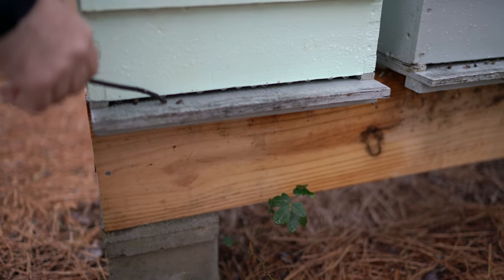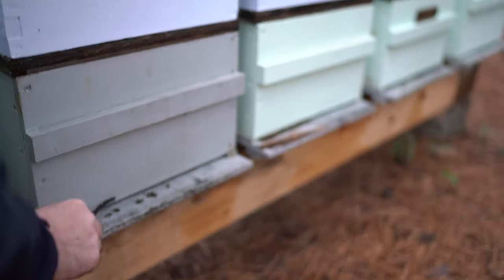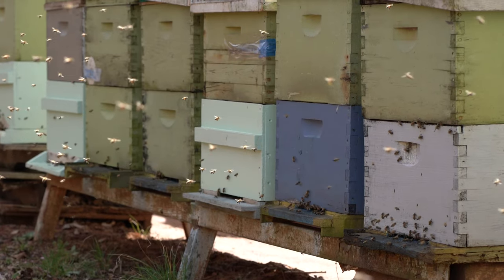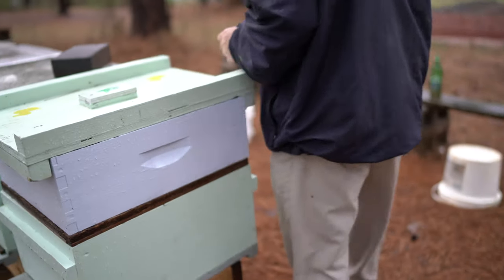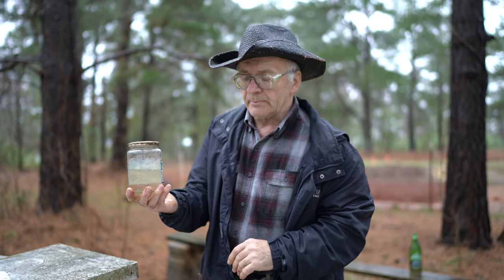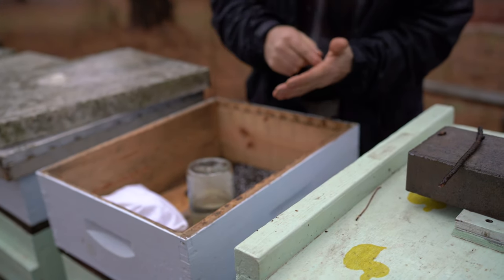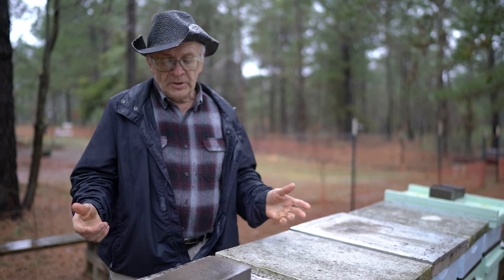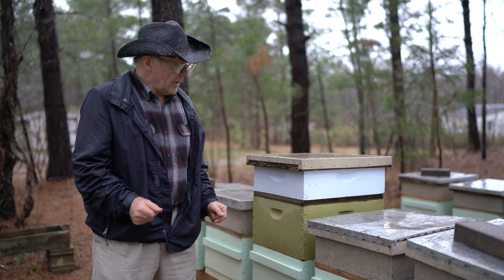Backyard Beekeeping | Start Beehive | Beginning Beekeeping (Please Turn On Subtitles)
Backyard Beekeeping | Start Beehive | Beginning Beekeeping | How Do You Start a Beehive?  (Turn On Subtitles to understand Pavel better!)

Gear I Used To Make This Video:
1. Camera - Sony a7Riii
2. Lens - FE 1.4 Zeiss 35mm
3. Microphone - Rhode VMGO Lightweight
4. Tripod - Neewer

About this video: beekeeping for beginners, beekeeping for dummies, beekeeping videos, how to start beekeeping, beekeeping 101, beekeeping farming, bee farming, bees making honey, start beekeeping, start bee farm, how do i start a beehive and beekeeper videos